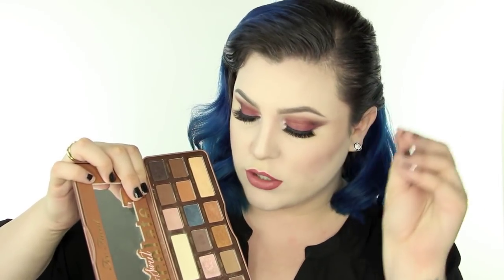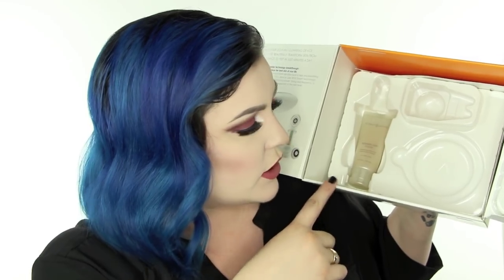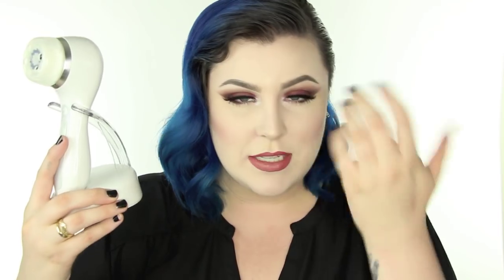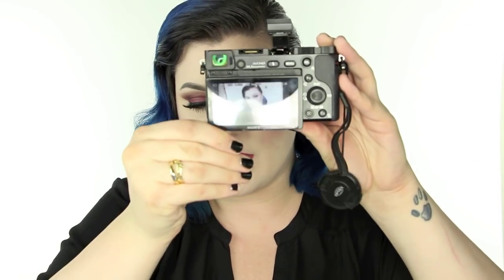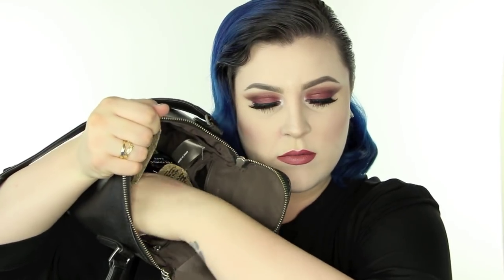SEPTEMBER FAVORITES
All of the beauty and non beauty favorites I've been in LOVE with for the month of September!

Carman, Manitoba
R0G 0J0
Canada